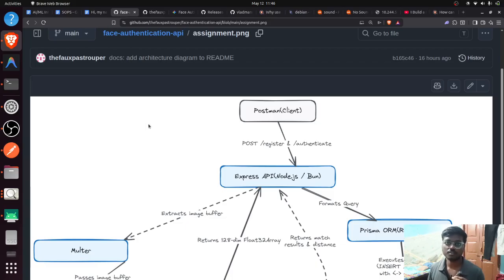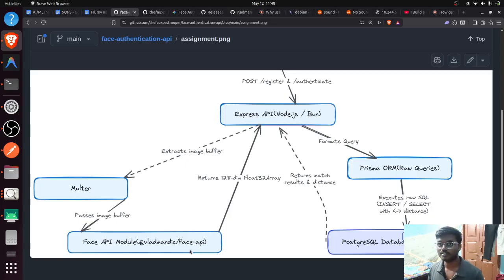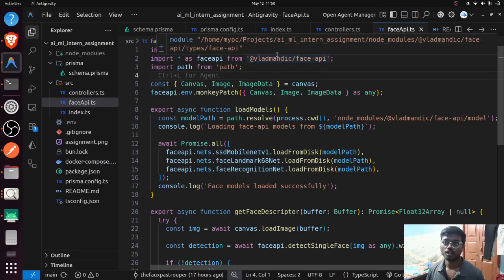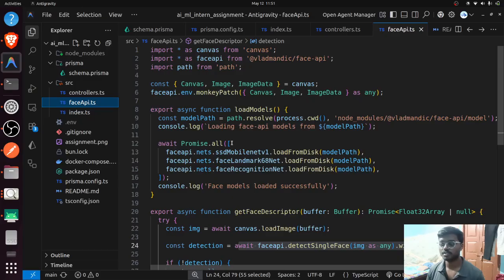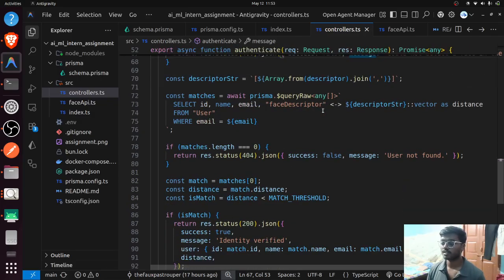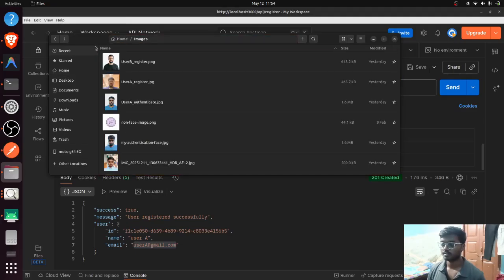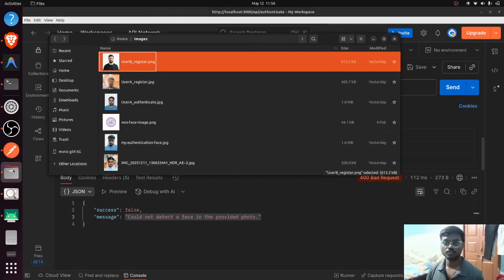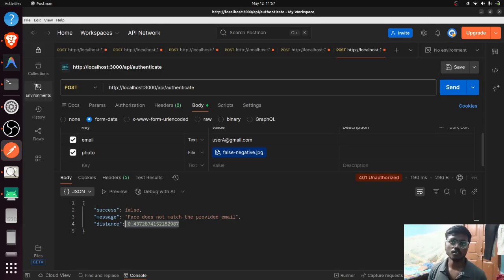Face Authentication API | Architecture | Code Review | Postman Demo | Analysis | Future Ideas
In this video, I walk through the end-to-end development of a high-performance Face Authentication API. We cover the system architecture, how to convert facial landmarks into numerical embeddings for comparison, and the database strategy for secure storage.

The second half features a live Postman demonstration where we test registration, successful authentication under varying conditions, and how the system handles unauthorized attempts and non-face images.

🛠️ Tech Stack
Backend: [Node.js]

Database: [PostgreSQL ]

Testing: Postman